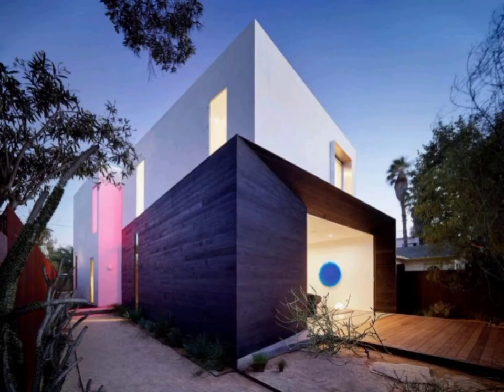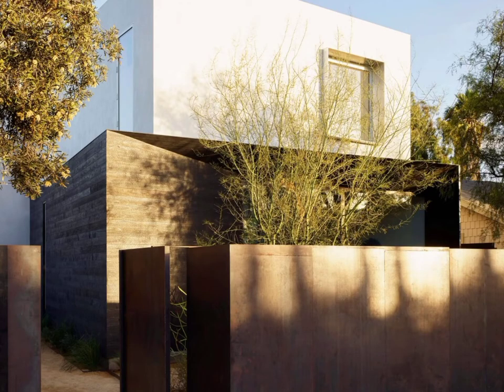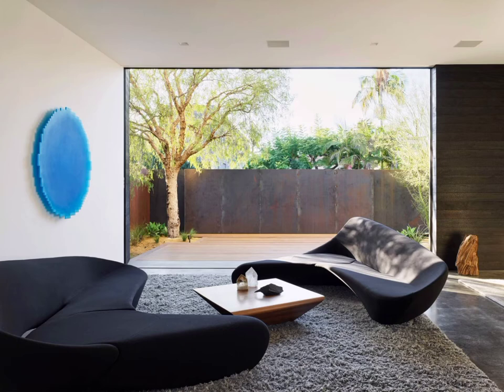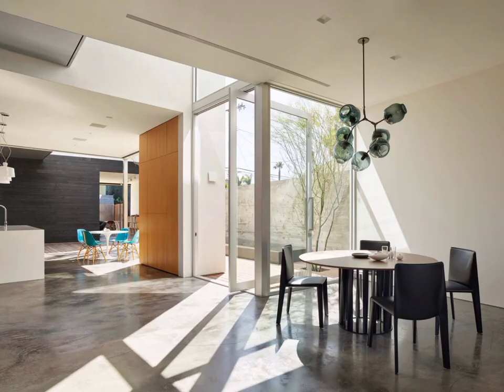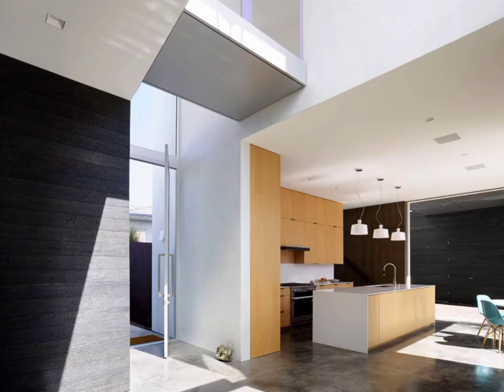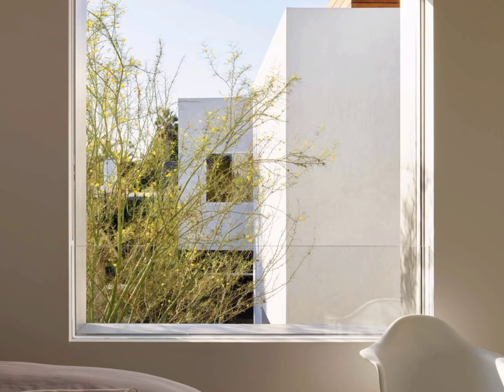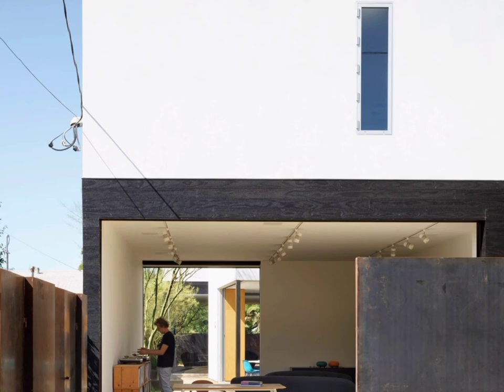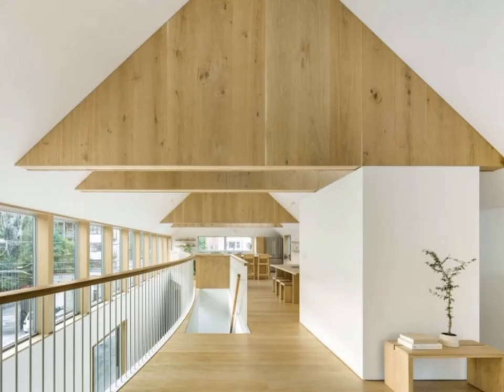Spectral Bridge House in Venice, California by EYRC Architects & Johannes Girardoni